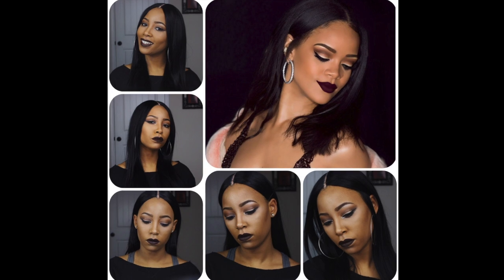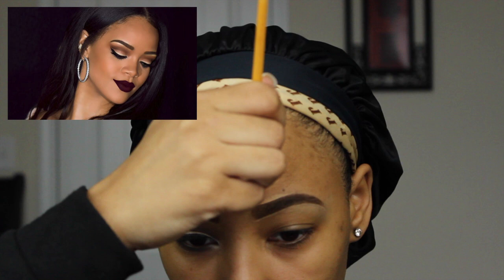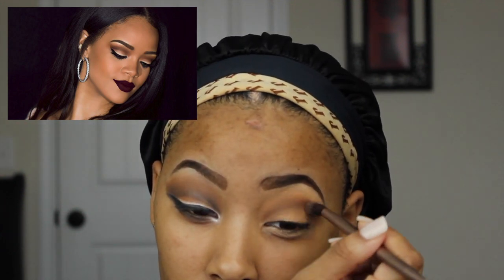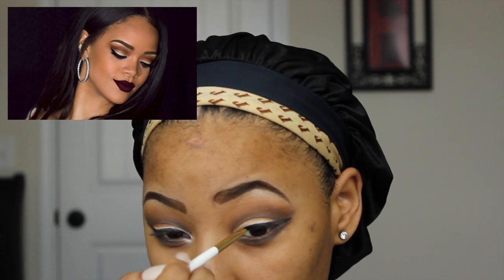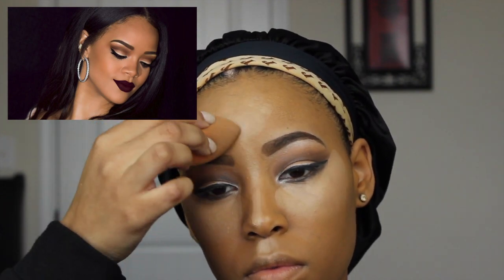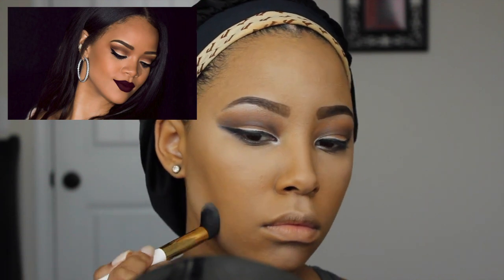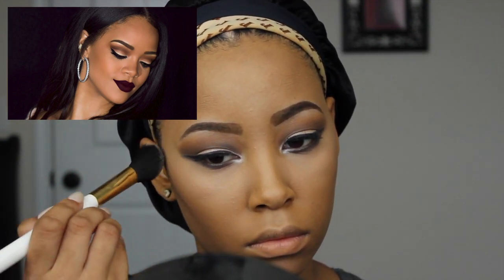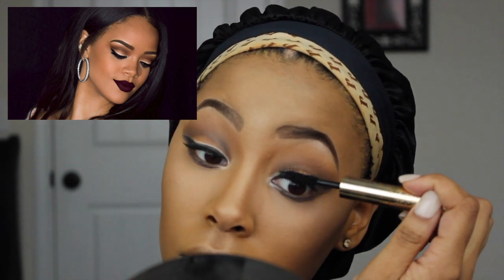Rihanna Inspired Makeup || Tutorial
Hey Beauties!! In this video, I'm doing an inspired look by the one & only Rihanna!! Hope You Enjoy!